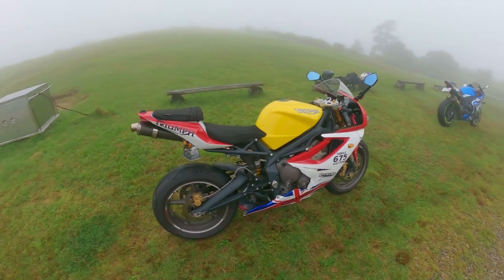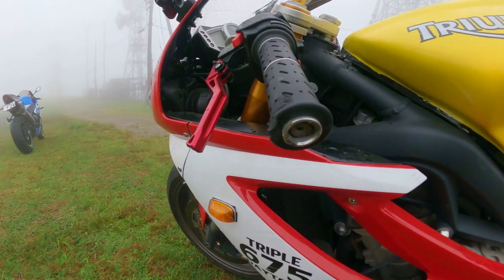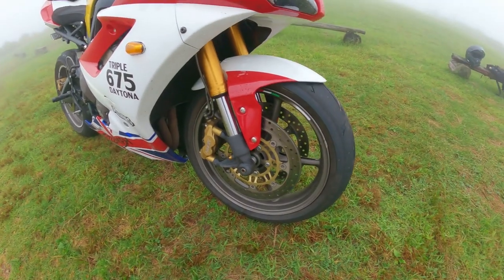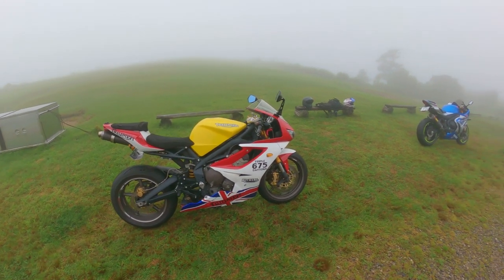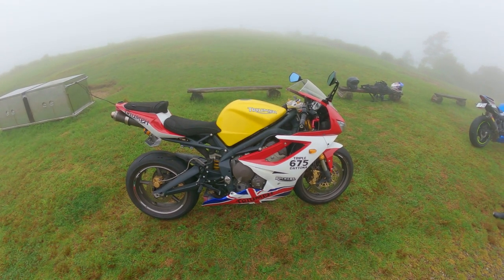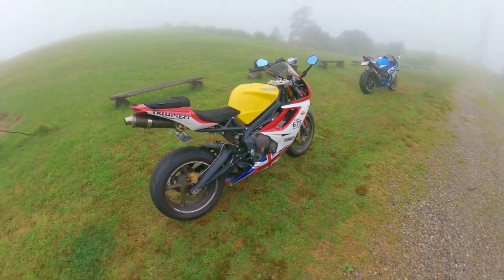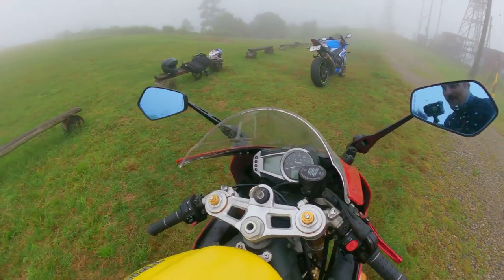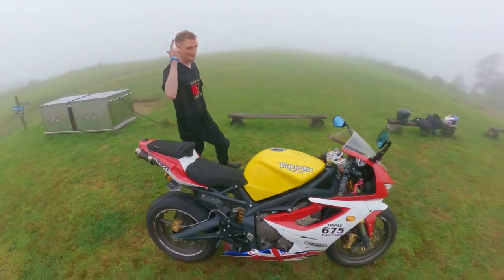Triumph Daytona 675 | First Ride Review | She's a fixxer upper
00:00 Intro by Adam
00:25 Intro by TJ
00:40 Shout-Outs
01:00 Bad Points
03:31 Good Points
04:40 Rev Bomb
05:44 First Ride

Hey guys this is TJ from BikeHub,

If you would be so kind as to Like or Share my videos that would be great.

TJ

Cameras:
GoPro Hero 7 Black (Main helmet camera)
GoPro Hero 8 Black (borrowed/used in various places)
GoPro Hero 9 Black (borrowed/used in various places)

Bikes:

1999 Suzuki SV650S
2006 KTM 990 Superduke
CBR600RR - SOLD
MT-07 - SOLD